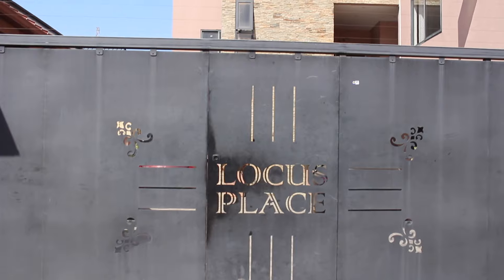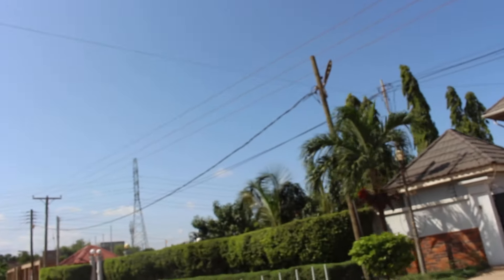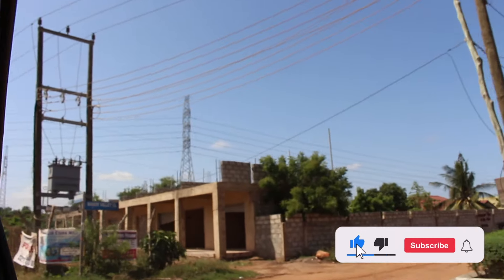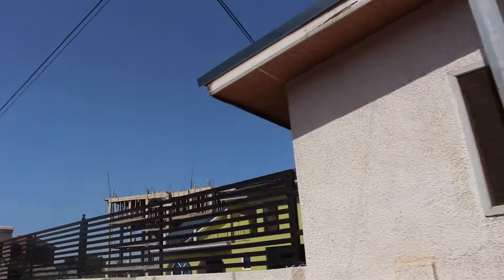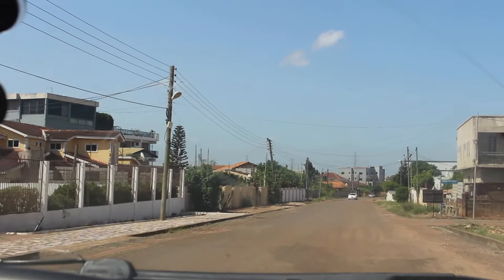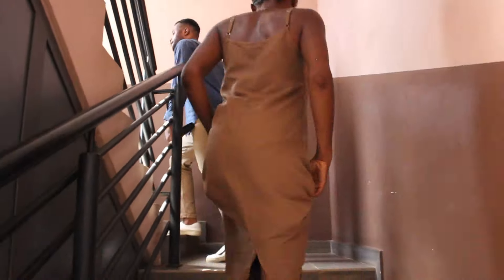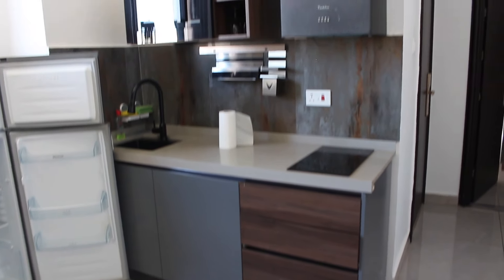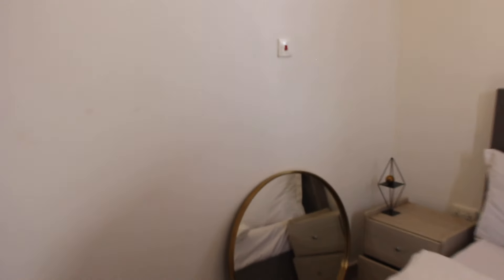Apartment Hunting In Ghana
Curious about homes in Accra? Tour a $1500  per month luxury apartment at East Legon Hills. 🔥Grab ‘How I Live On £300 a month in Accra’. (Price Break Down)

⏰ Timecodes ⏰
00:00 Introduction
01:27 Tour of Apartment
04:28 Thanks For Watching!

About:
Tour and Relocation Community is dedicated to sharing engaging, authentic and current info on life in Africa.

Entrepreneur Interviews
Lifestyle Vlogs
City Car Rides
And Diaspora Experiences

Plus:
Conversations on Personal Development, Health and Socio-Economic Reality in Accra.